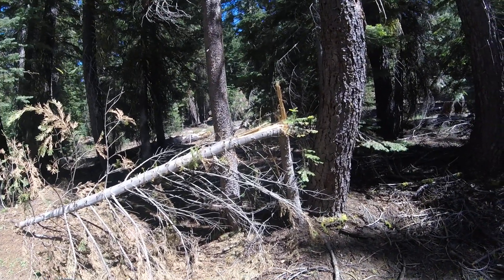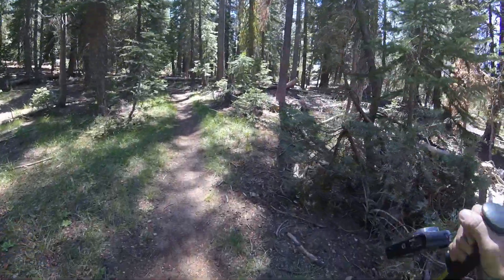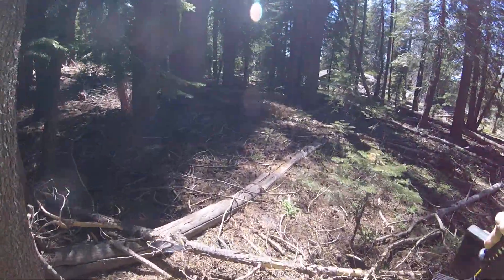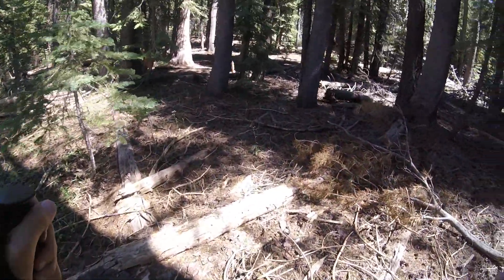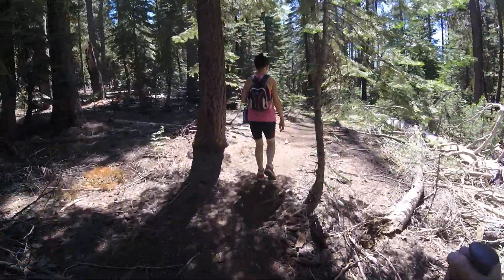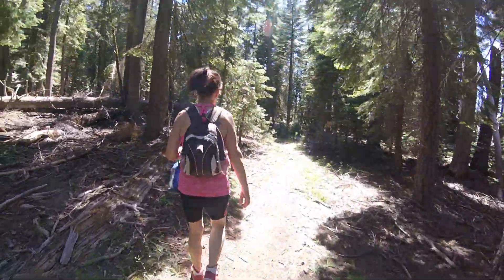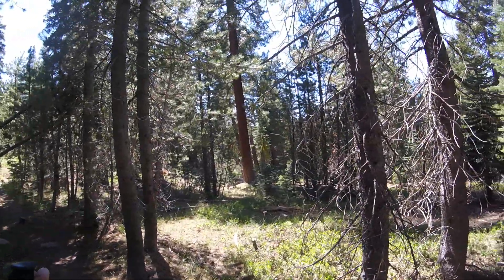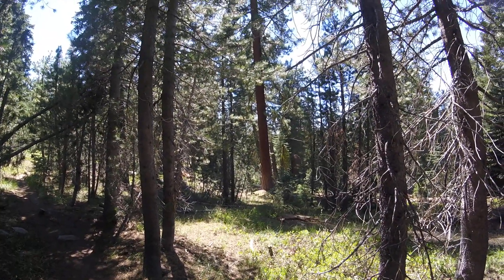Return To Stanislaus National Forest on a Squatch research day. Part 1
Today, after holding out all summer, I finally line up a day to do some research with a fellow bipedal researcher, Shelly, who decided today was a good day to get up into higher elevations to hike. We were not disappointed. This part was near the Elephant Rock trail midway alongside Union Lake..